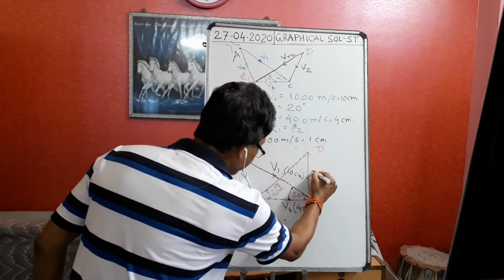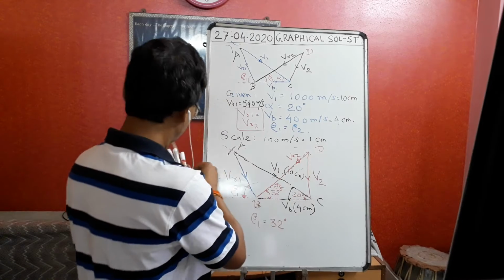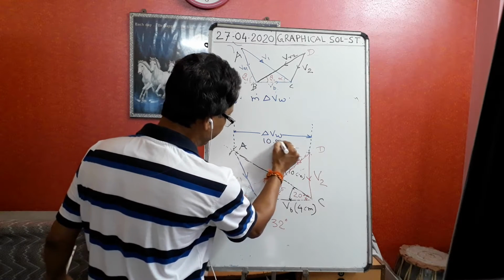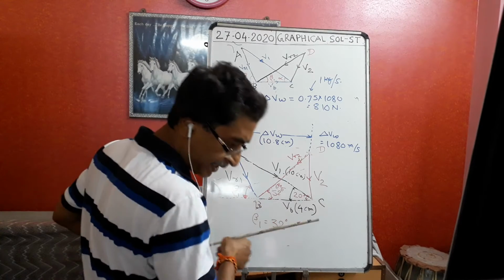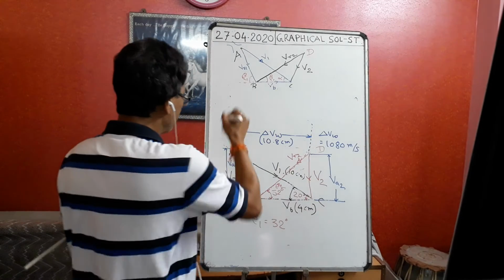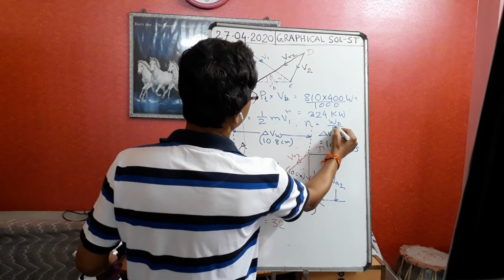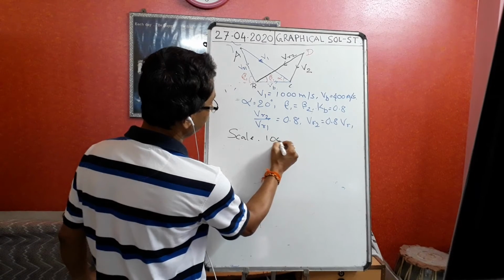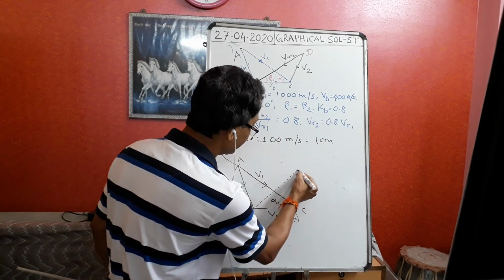PROBLEM SOLUTION OF STEAM TURBINE GRAPHICALLY 27 4 2020 PART 2 DN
PROBLEM SOLUTION OF STEAM TURBINE GRAPHICALLY